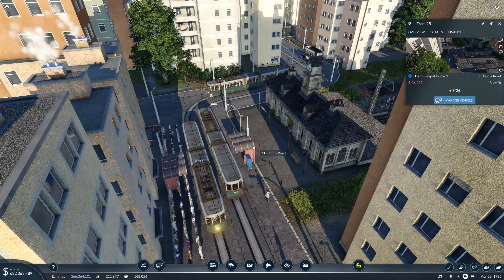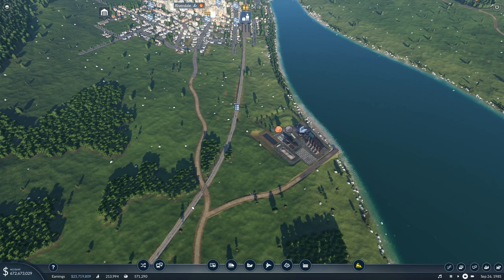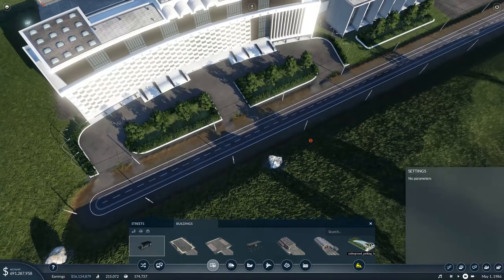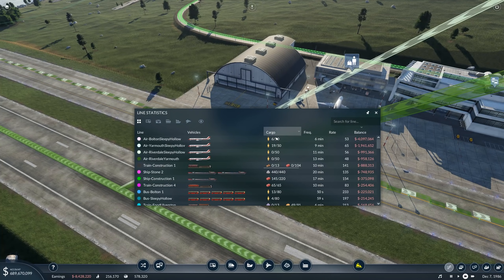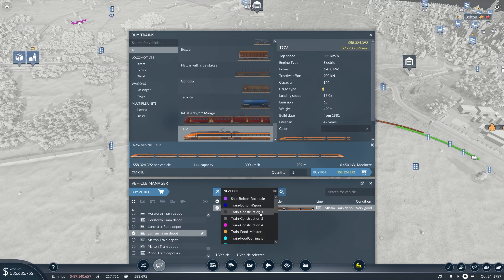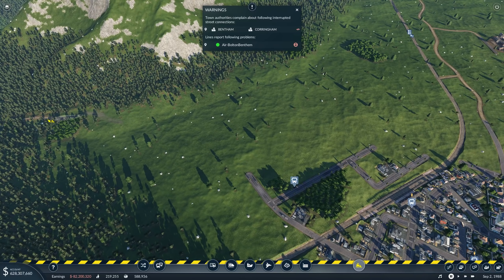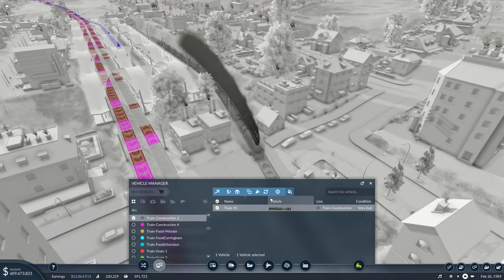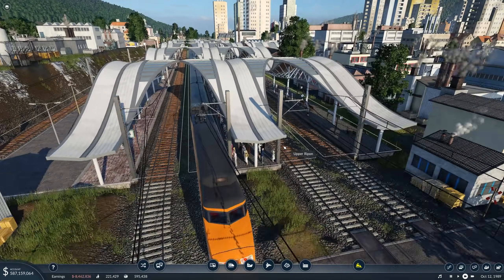Modernizing the Fleet - Transport Fever 2 Ep. 23 || Strategy Logistic Simulation Historical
A fully modded Transport Fever 2 new playthrough. Planning the biggest transport network of all time! From the 1900s to 2020+ we're going to see the history of locomotives, planes, trucks and ships while constantly expanding our network and cities.